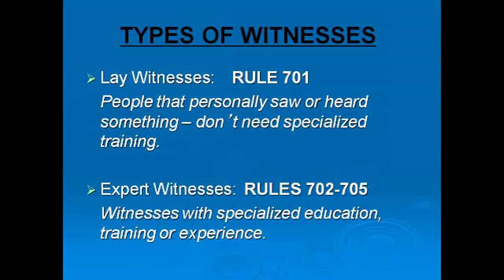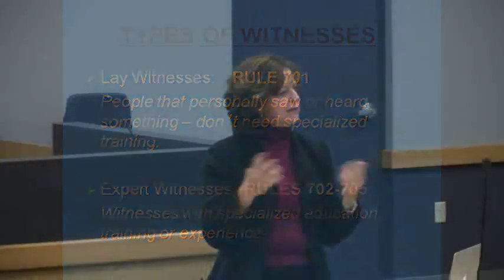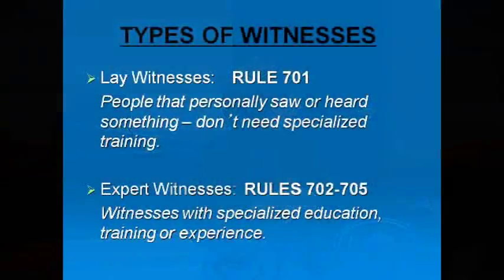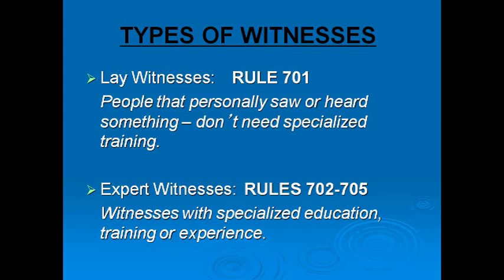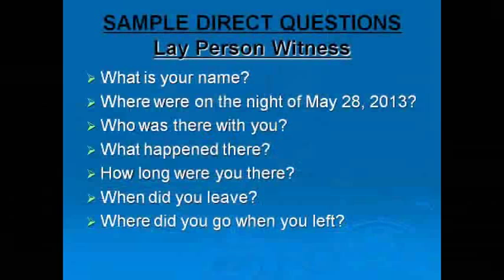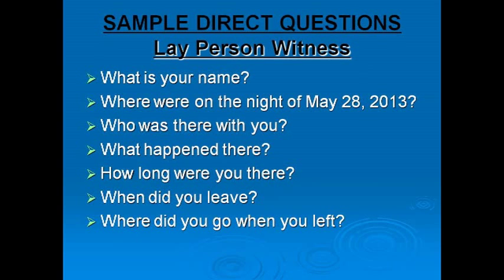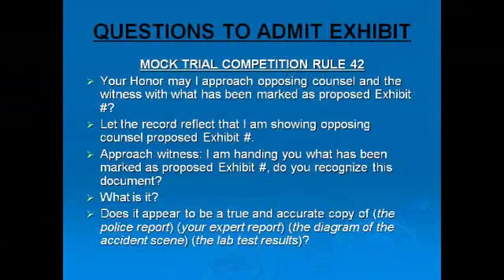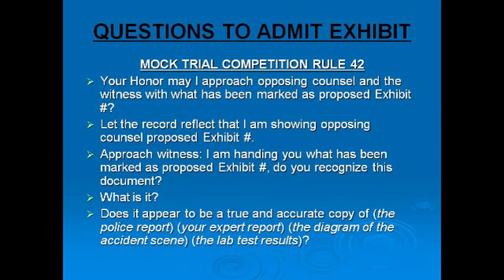Mock Trial 2014, Part 5: Direct Examination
The direct examination presentation, by Clark County Deputy District Attorney and Mock Trial Committee member Stephanie Barker, provides tips on how to best steer a direct examination.